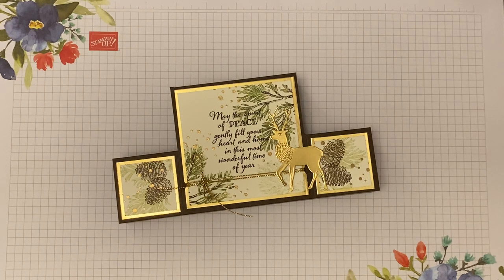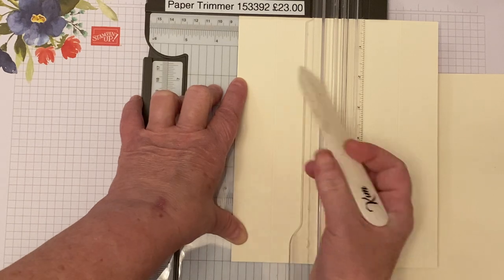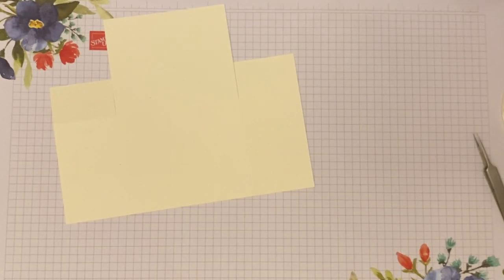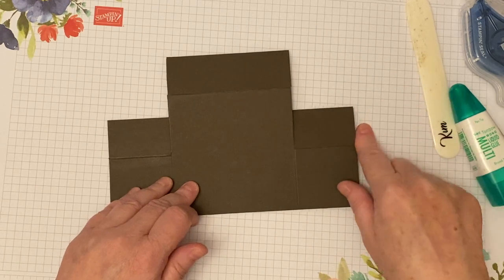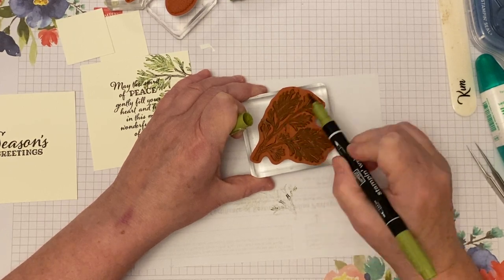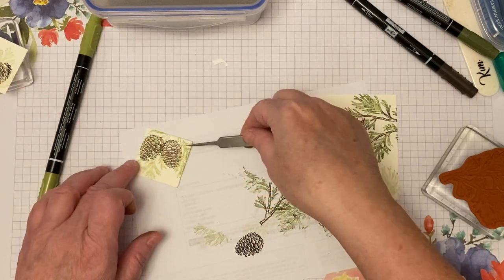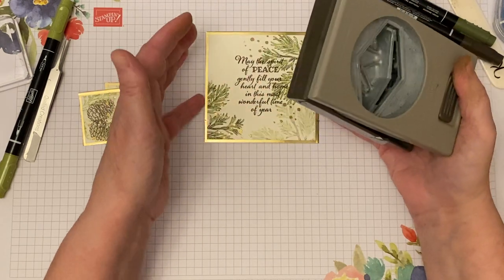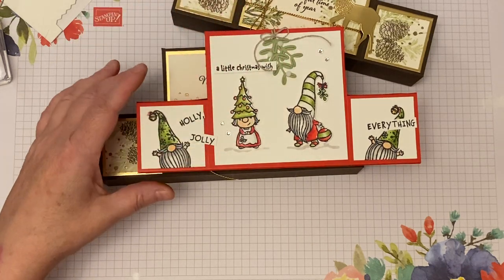Podium Step Box Fun Fold Card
Let me show you how to make this fabulous WOW Card using the Peaceful Boughs Stamp Set from Stampin Up!
See product links and measurements below and on my blog post below.
You can purchase all the products I am using via my Online Stampin Up Shop below, click on any of the product links to go directly there!
See more close up photos of this card on my blog below.
I hope you have enjoyed this project! I've listed all the materials below as well as where you can find me. Please let me know if you have any questions.
Instructions at the bottom..

Podium Step Box Card
CARD BASE
2 @ 8" x 6-1/2 ( your colour choice) Mine is Early Espresso.
Or 20.3cm x 19cm
Scoring will be in inches (sorry)
You will now need to score and you will need to score both pieces exactly the same
Score on the long side at: 2" and 6”
Score on the short side at: 1-1/4” and 5-1/4’
Keeping on the short side take your piece along to 3-1/4 and score from top down to the FIRST score line and without moving your piece of card go to the last score line and score down.
Then turn to the long side go to the FIRST score line and cut down to the  SECOND score line and then move along to the LAST score line cut down to the SECOND score line.
On the alongside 8” side  fold and burnish the bottom long score line,  do the same with the top score line and the the two flaps.
To adhere to each other adhere the bottom of one piece to the other keeping just below the score line so it folds properly when flat.
Then adhere the top flap to the other top flap and then do the same to the side flaps.

Now your ready to decorate as you wish.

Layers (your colour choice one is Gold Foil) or DSP choice
3-3/4” x 3-3/4”     or     9.5 cm x 9.5 cm   you will need 2 of these
My next colour card stock is Very Vanilla cut at
1-3/4 x 1-3/4”   or     4.5 cm x 4.5 cm
Enjoy x